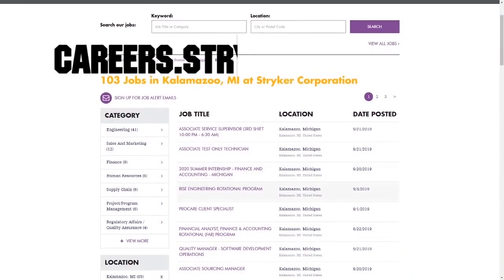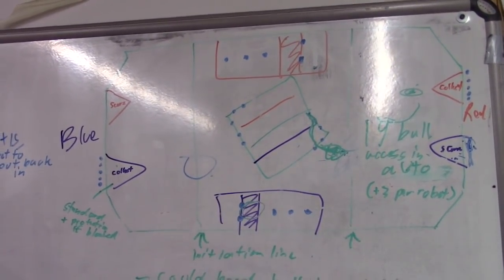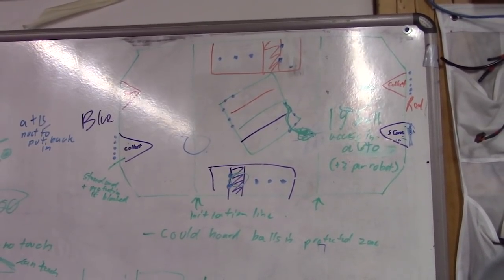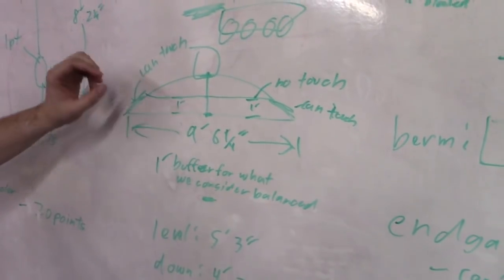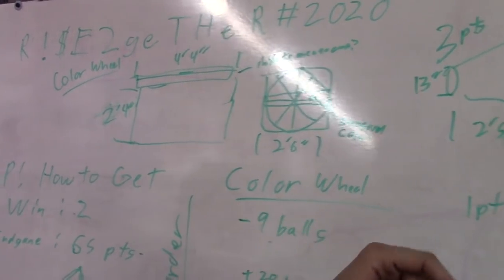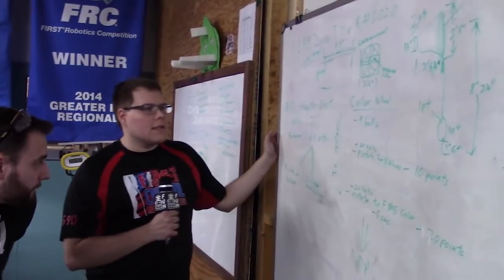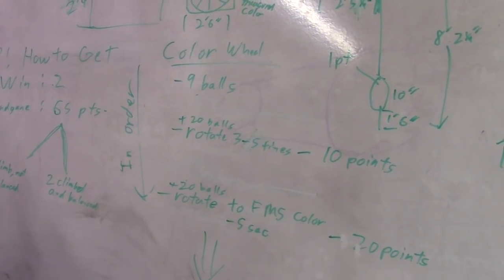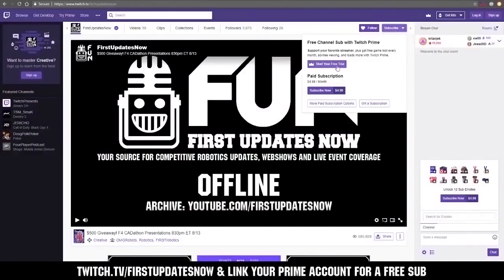Infinite Recharge Strategic Analysis - FIRST Capital Ri3D - First Updates Now